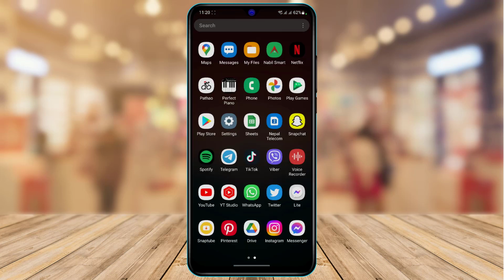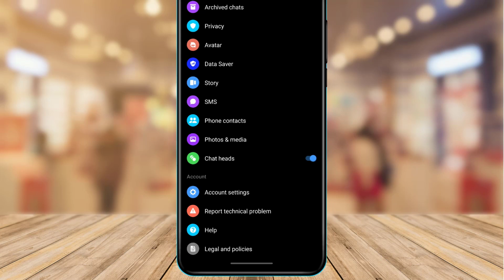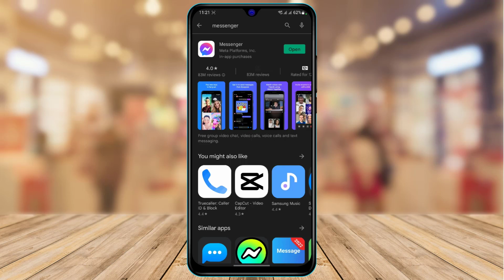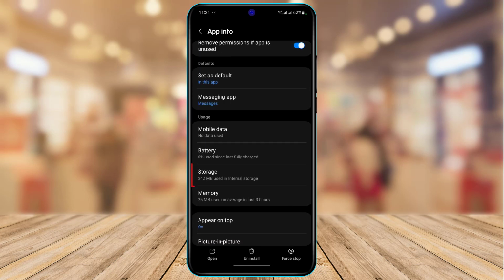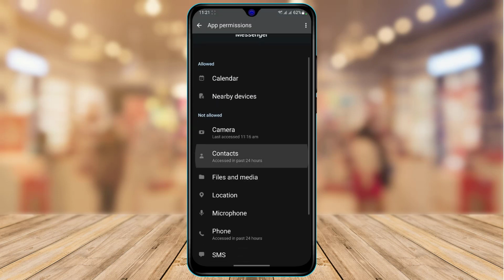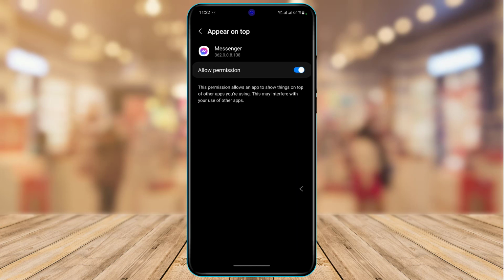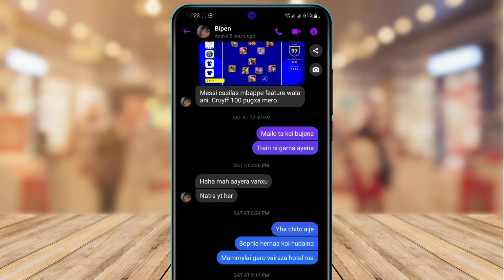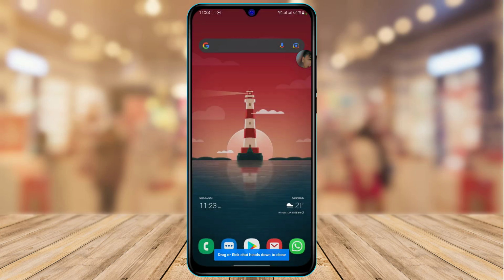Fix Messenger Chat Heads Not Working (2022)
This video guides you in an easy step by step process to fix if the bubble is not showing up on Messenger

Follow these simple steps:
1. Open Messenger and tap on your profile icon
2. Turn on the toggle next to Chat Heads
3. Update the Messenger app from the app store to the latest version
4. Open Settings and clear the cache and data
5. Re-allow all of the permission that the app requires
6. Open the chat on which you want a chat head
7. Tap on the "i" icon on the top right. Then tap on the three dots.
8. Select Open Chat Head.

0:00 Introduction
0:21 What is Messenger Bubble?
0:44 Enable Chat Heads Option
1:15 Check for Updates
1:31 Clear Cache Data
1:58 Allow Permissions
2:15 Allow Picture-in-Picture
2:29 Enable Individual Chat Heads
3:06 Outro: Final Verdict